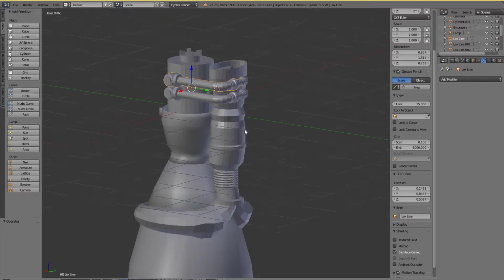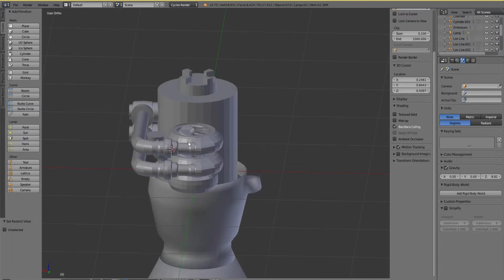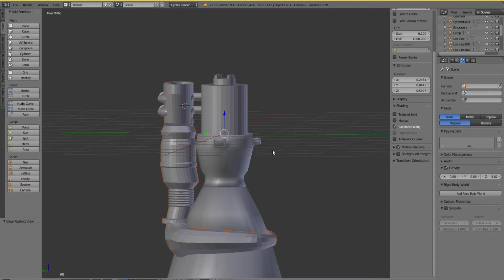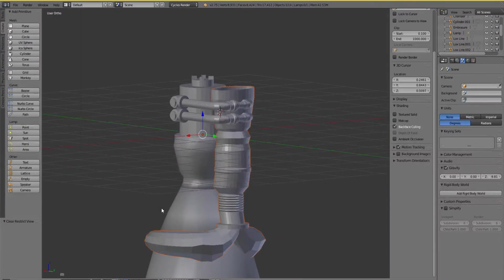Fun With Rocket Engines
Yaaaaay